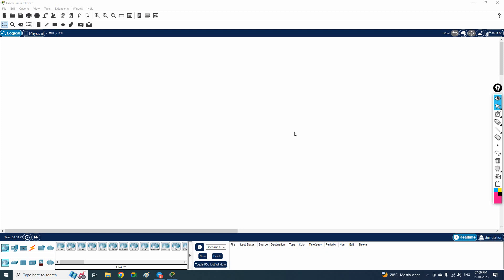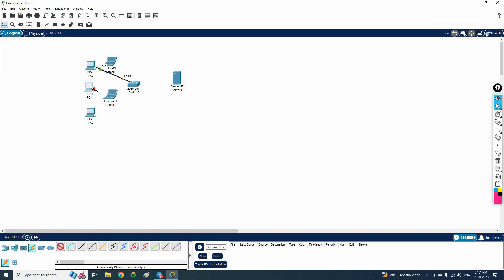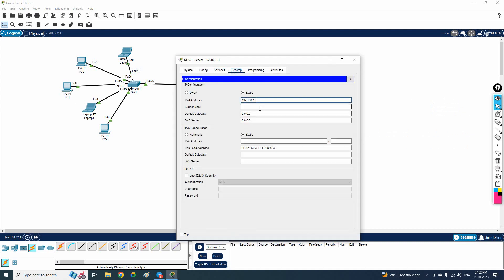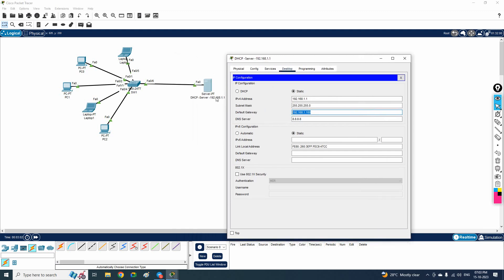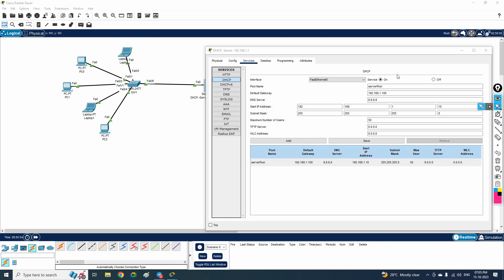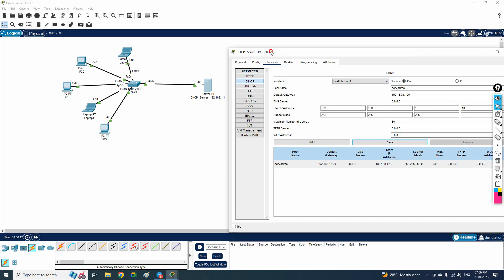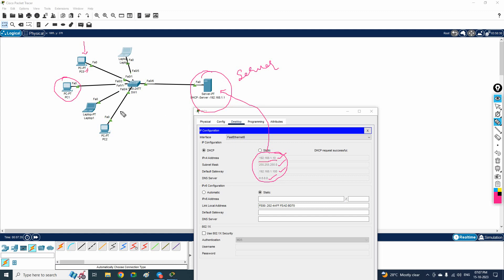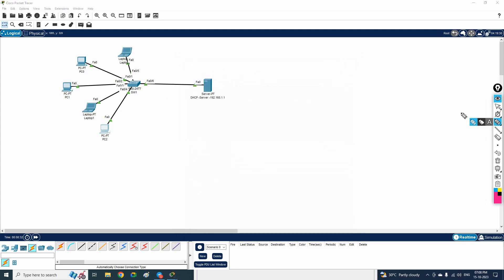How to Configure DHCP Server in CISCO Packet Tracer | CCNA | Networkforyou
Hello Everyone,

In this video we are going to discuss How to Configure DHCP Server in CISCO Packet Tracer.
Thanks.

About us:
Thanks